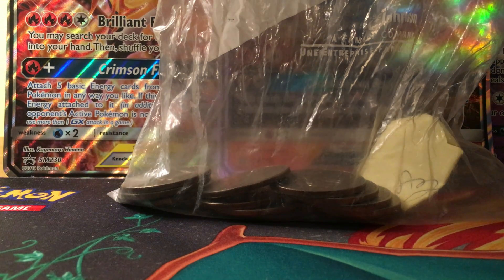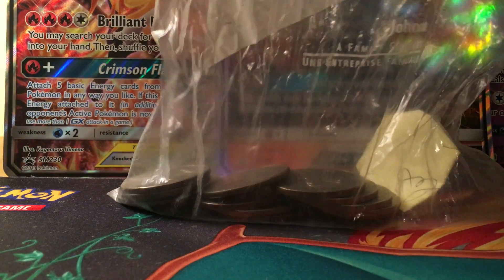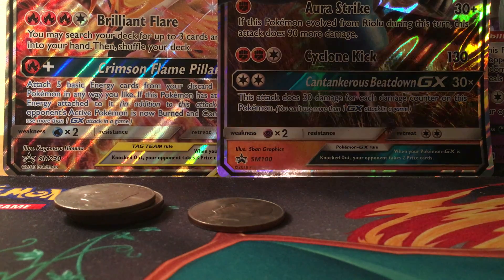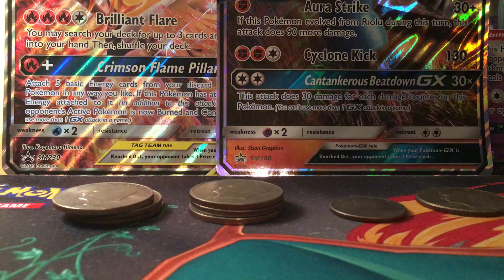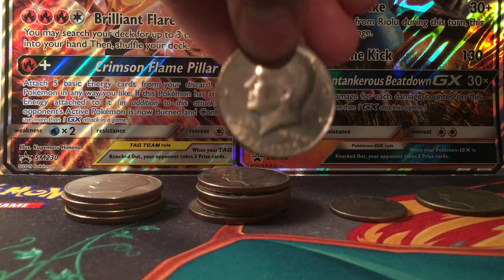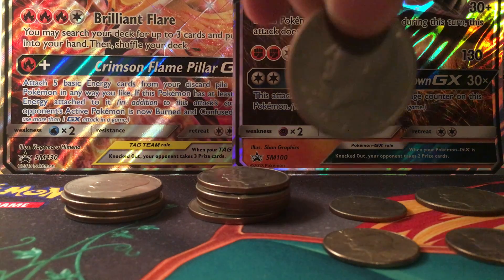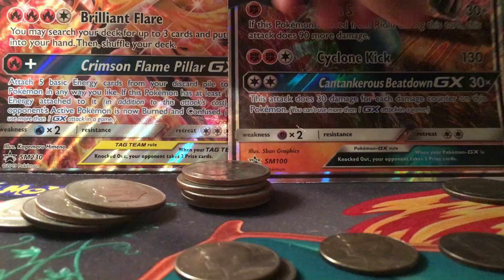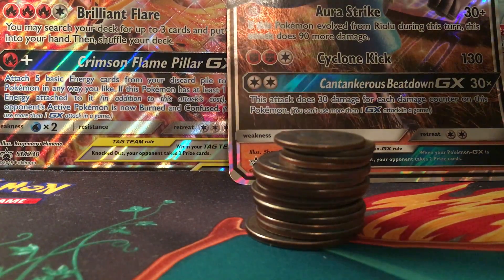Dollar coins and half dollar coins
Opening half dollar and dollar coins